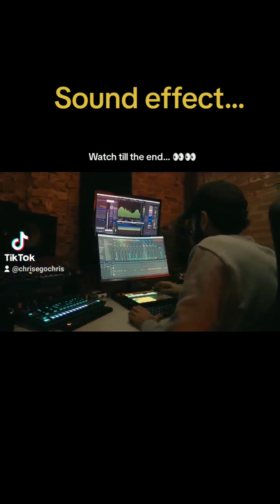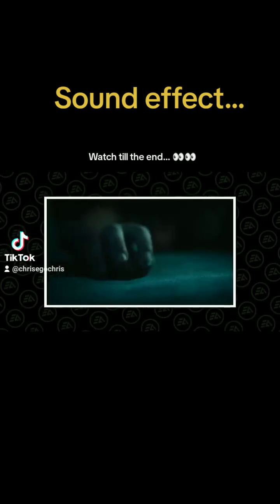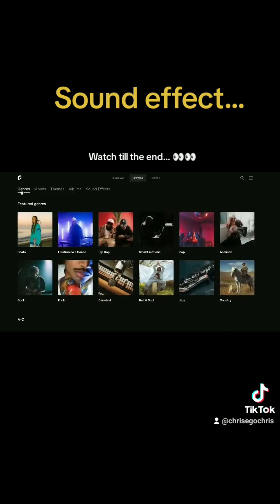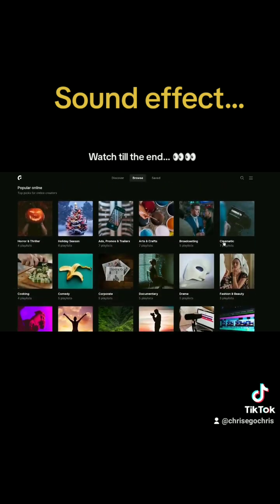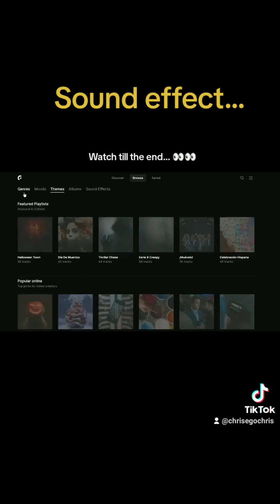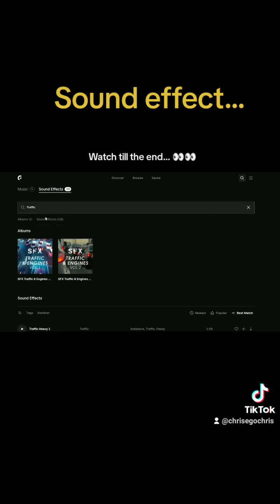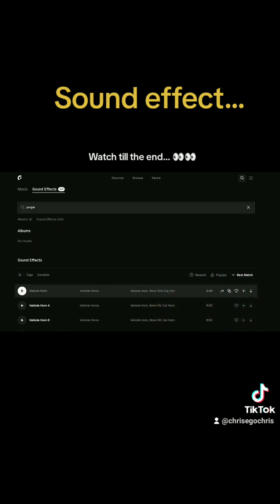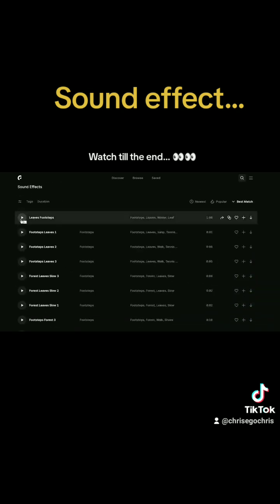sounds effects in cinematic movies... 🎥